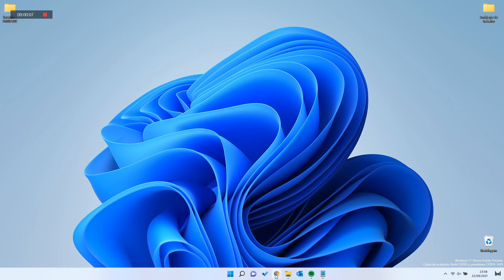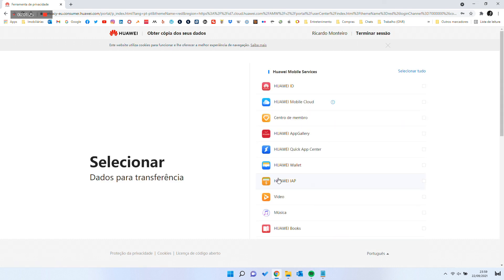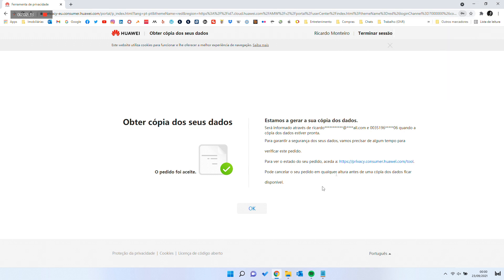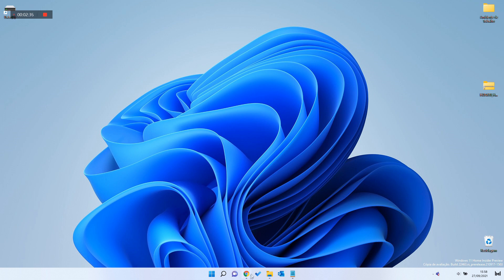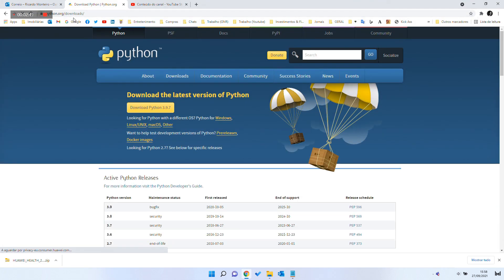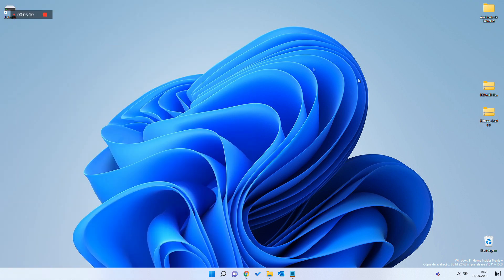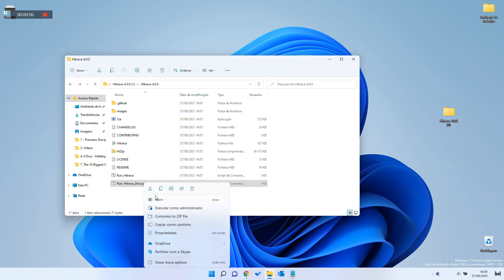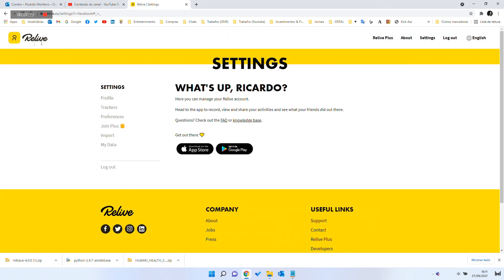How to Convert / Sync Huawei Health Tracking File to TCX File (for Relive, Strava and others) - 2021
In this video you will see how to Convert / sync Huawei Health Tracking File to TCX File (to import for Relive, Strava and others apps / aplications) - 2021

Huawei Watch GT
Huawei Watch GT 2
Huawei Watch GT 2e
Huawei Watch GT 2 Pro
Huawei Watch GT 3

Huawei Health App